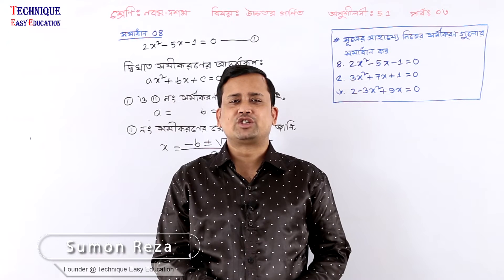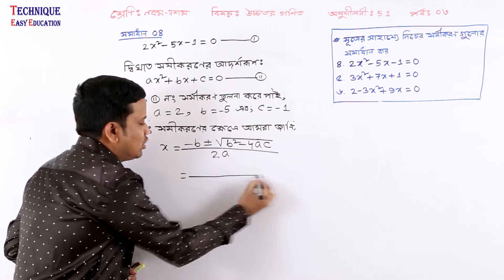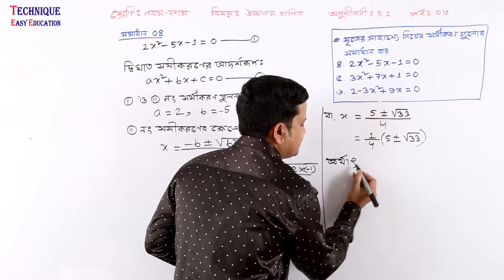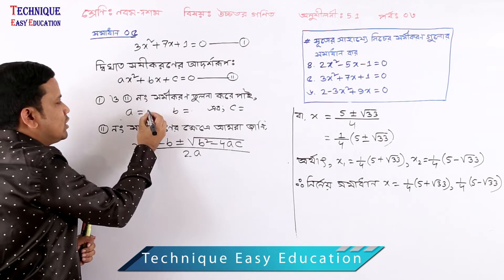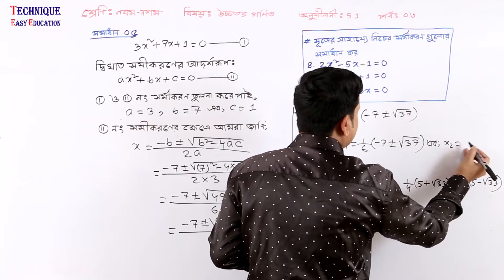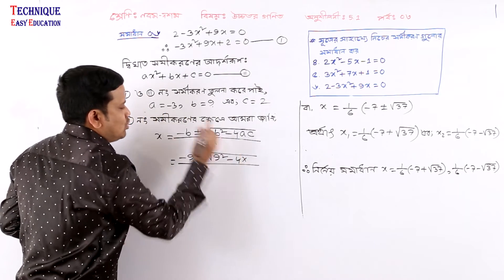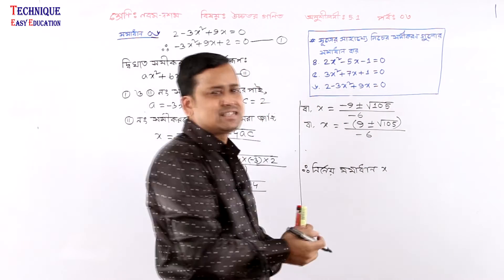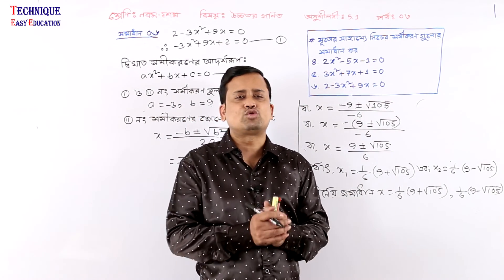53. Nine Ten Higher Math Chapter 5.1 (Part-3) ll SSC Higher Math Chapter 5.1 ll 9-10 Higher Math 5.1